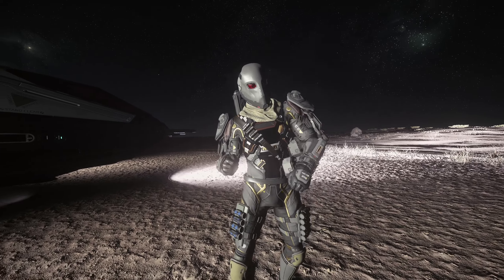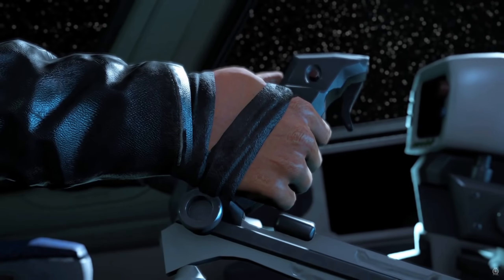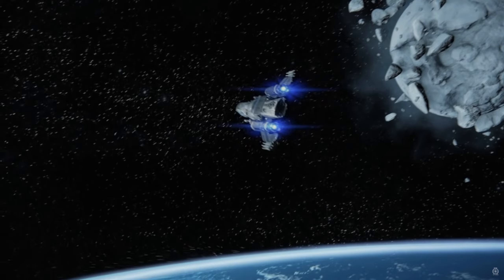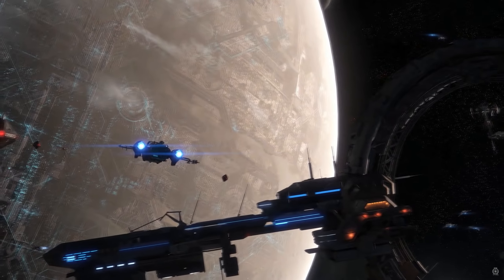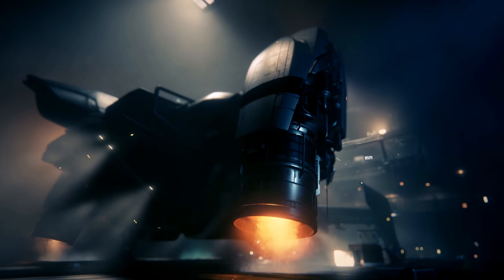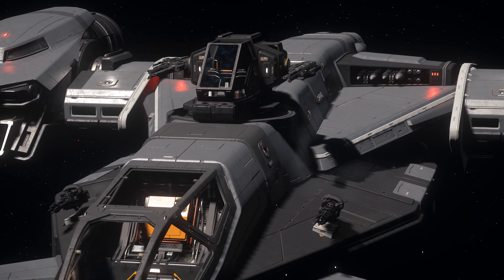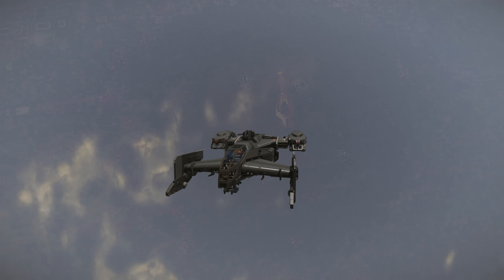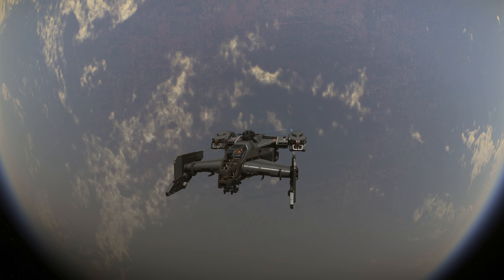Best Cargo Ships | Star Citizen | Buyers Guide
I hope you all enjoy this newest installment in the Buyers Guide, covering the best cargo ships in Star Citizen under $200! This guide is for those who are serious about trading, and these ships are more than capable of getting the job done!

Which ship would you pick?
Are there any you think should have been included I didn't mention?

Org: VICIMUS

Artist: Pedro Camacho and others